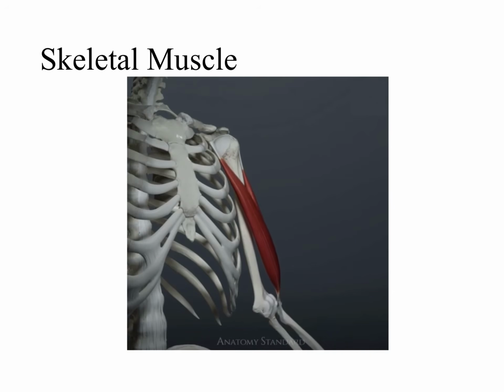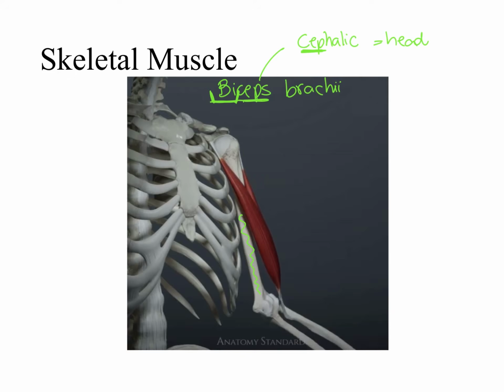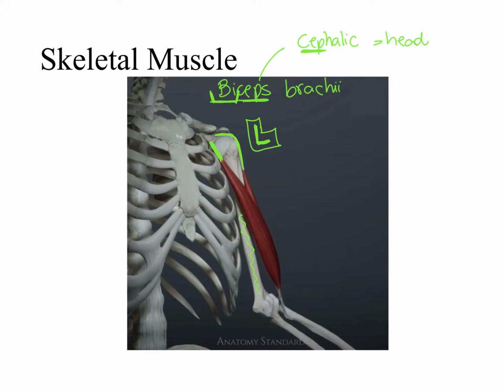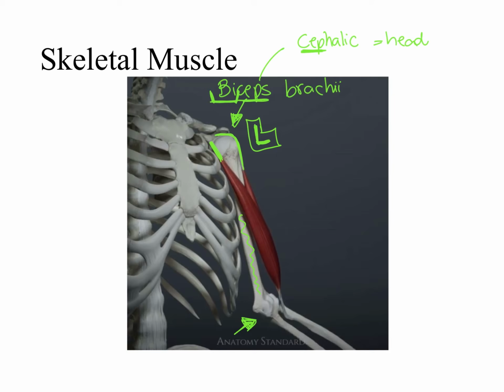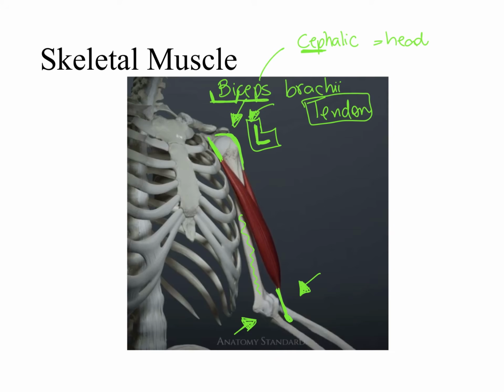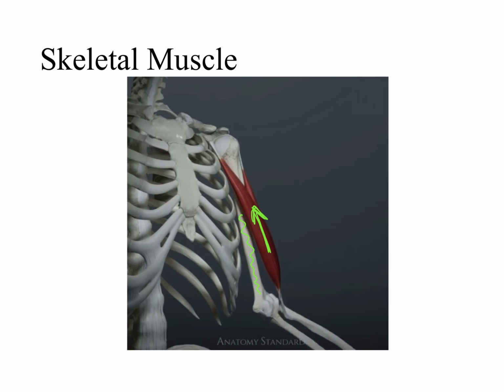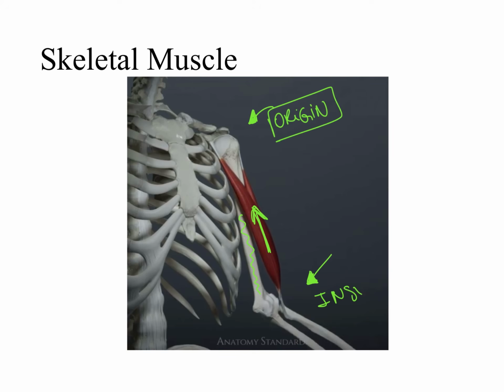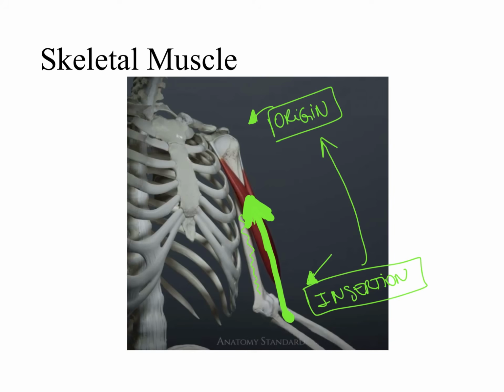Dr. Benaduce: muscle belly, origin and insertion and muscle contraction (Muscular System lecture)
In this video Dr. Benaduce uses the biceps brachii muscle to describes belly, origin, insertion and muscle contraction.